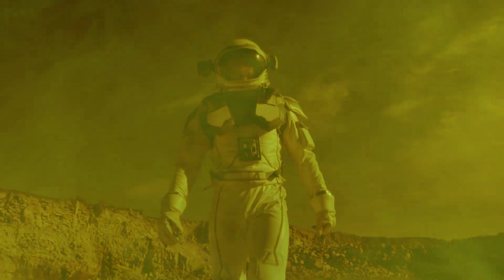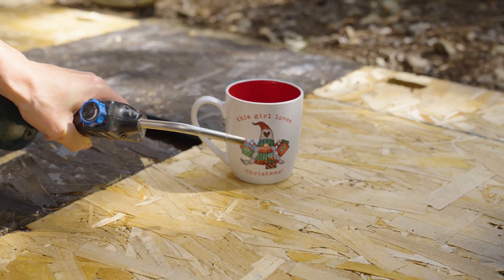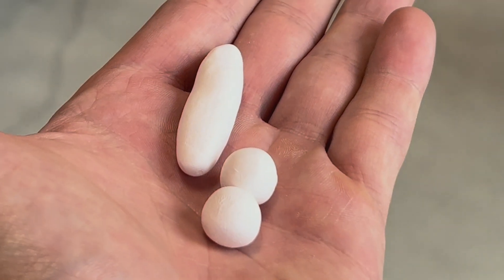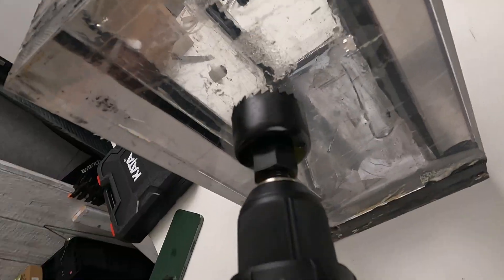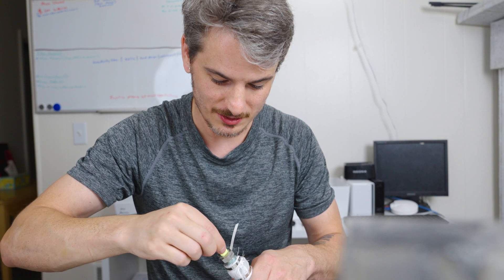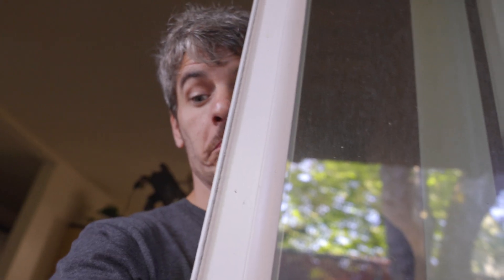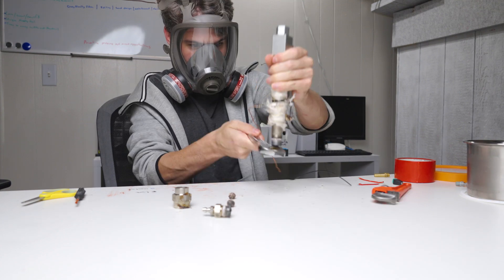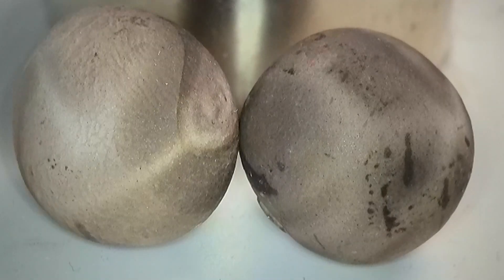I Built Something That Survives Venus for $5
This is the description for the video you should be watching instead.